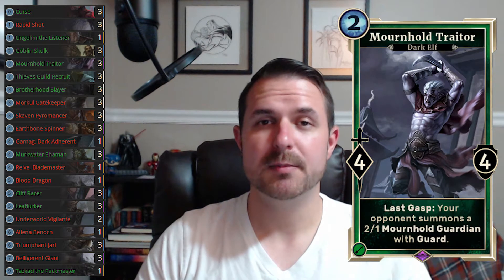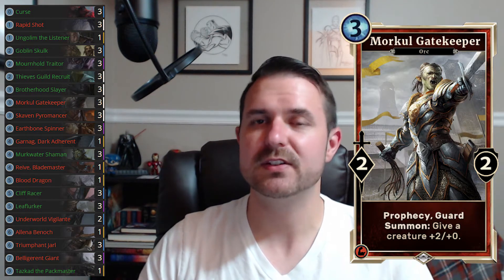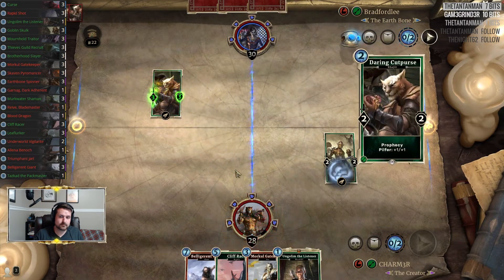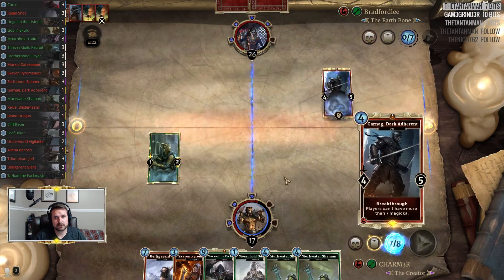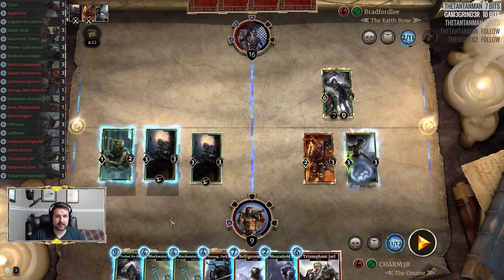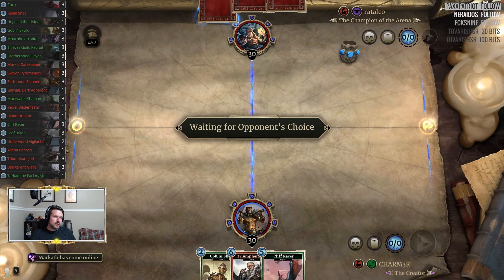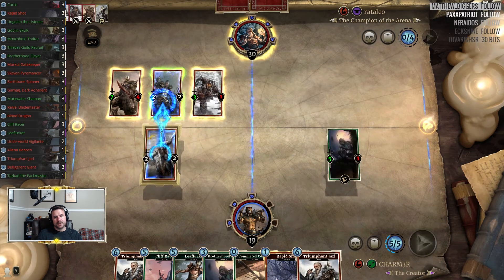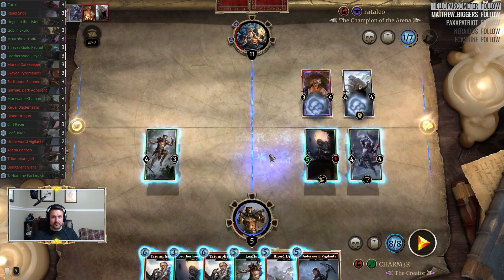LEGENDARY DECK SPOTLIGHT: Sterling Archer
This video shows one of the many possible ways to play mid-range Archer right now.